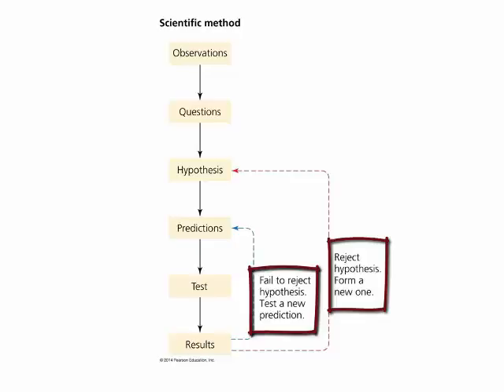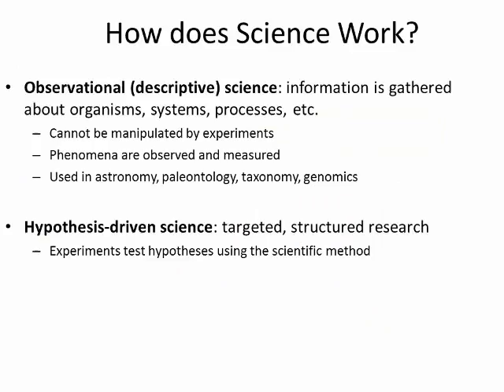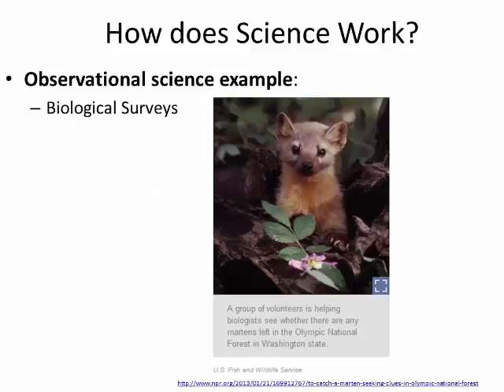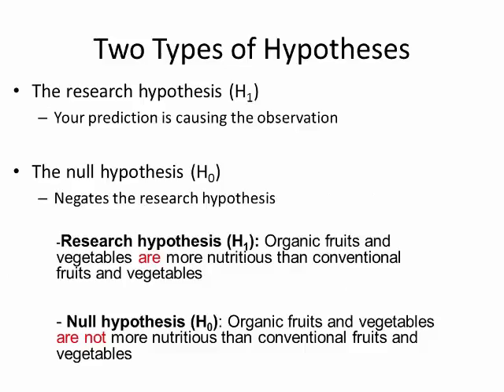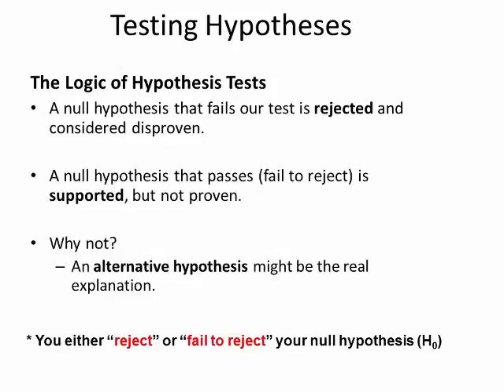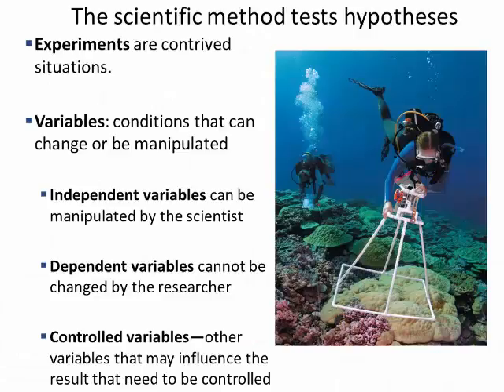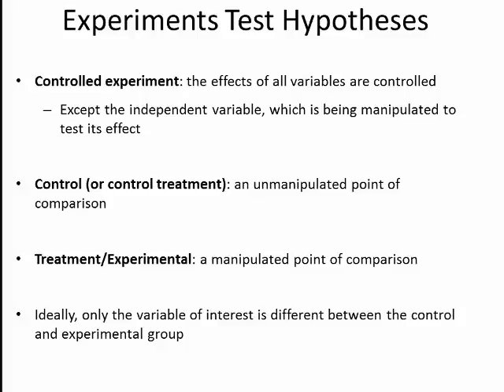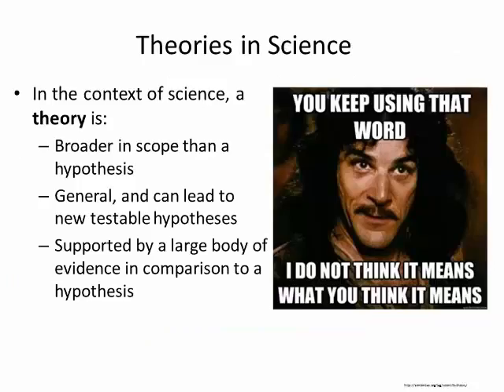BESC 201-Scientific Method